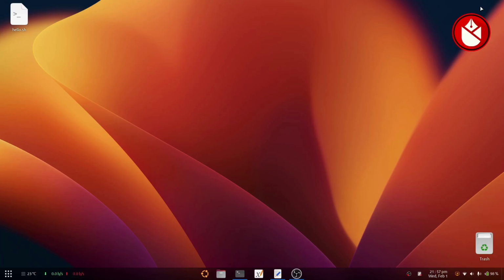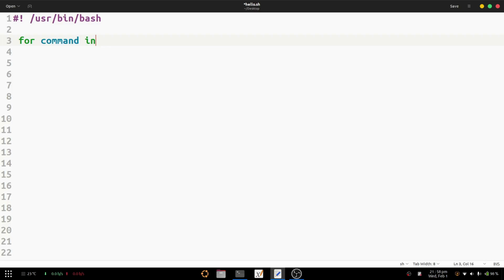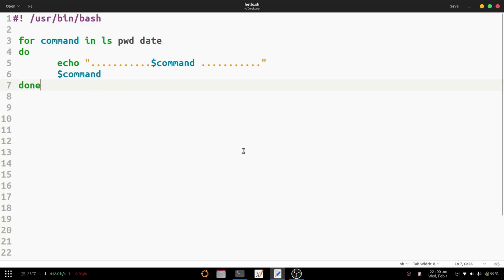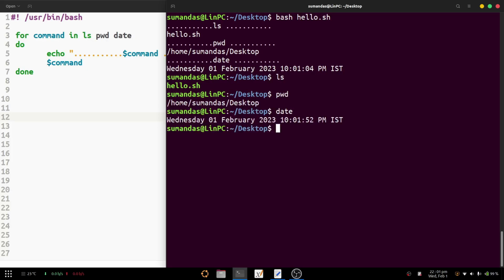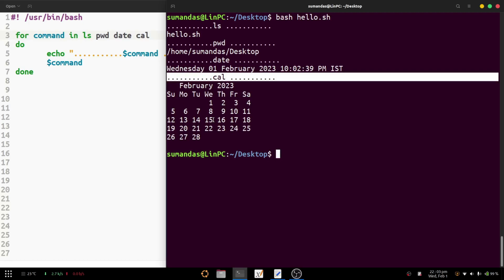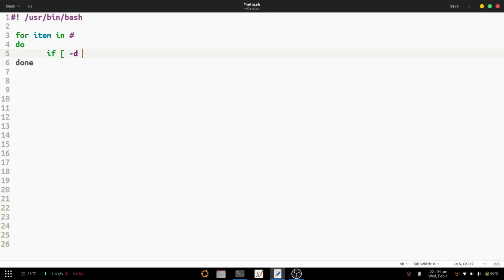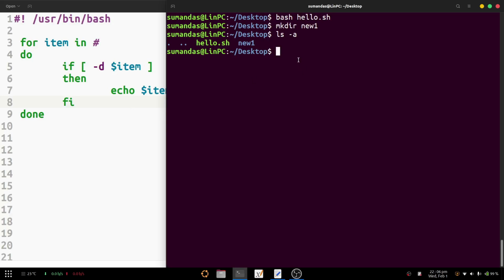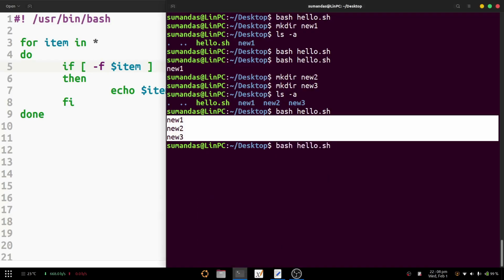20 | Use of FOR Loop with COMMANDS in BASH SHELL Script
This video demonstrates how we can use for loop with commands in shell script

20 | Use of FOR Loops with COMMANDS in BASH SHELL Script